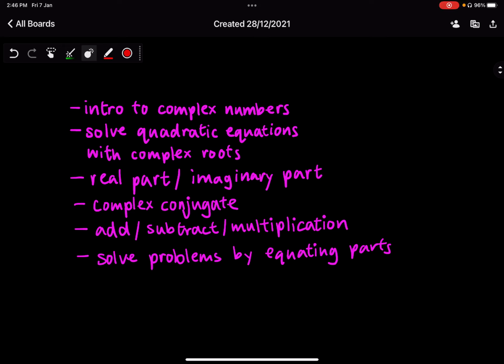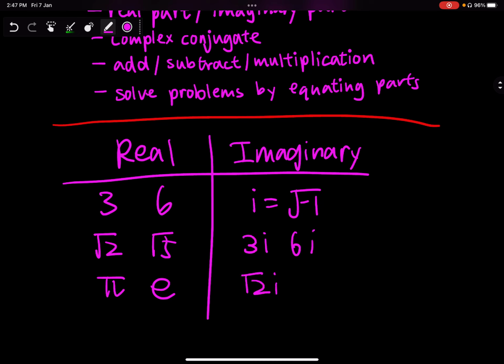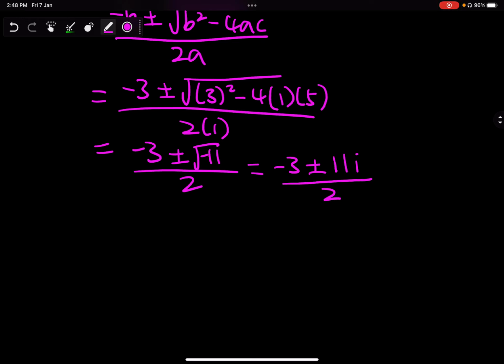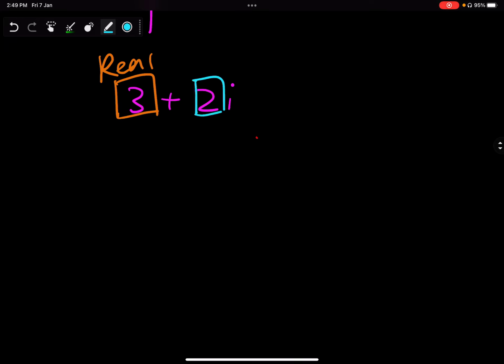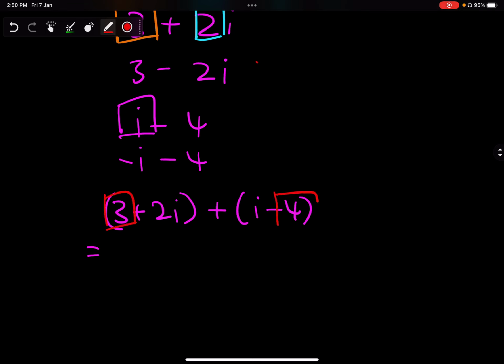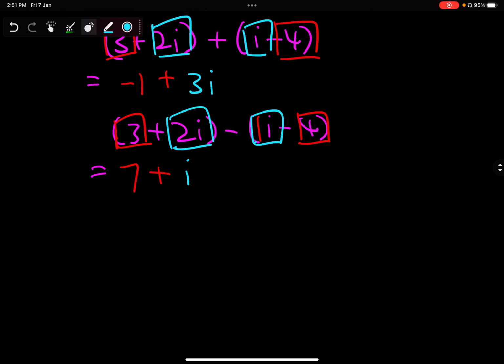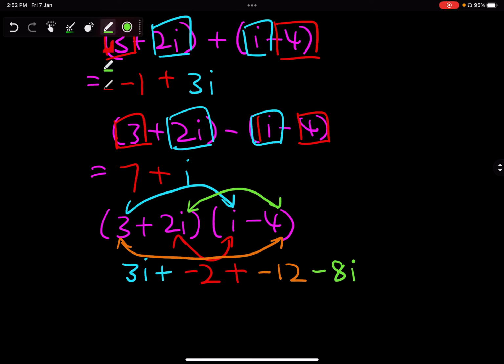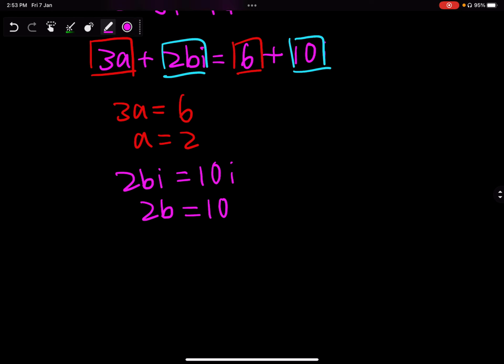Intro to Complex Numbers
Brief intro to complex numbers, including:
Solving quadratic equations with complex roots
Differentiating the real part and the imaginary part of a complex number
Finding a complex conjugate
Solving problems by equating the real and imaginary parts of the equation